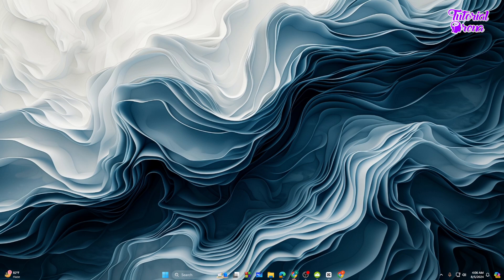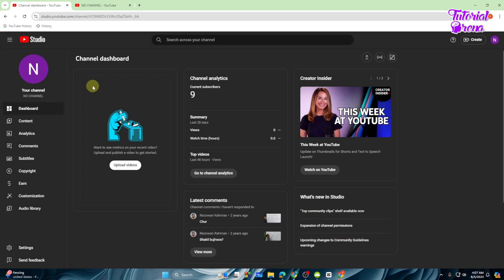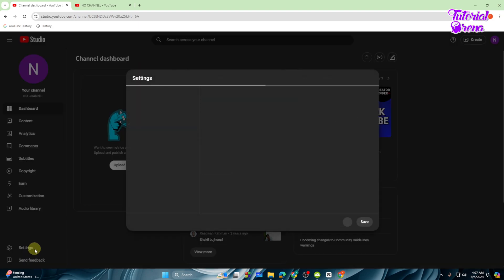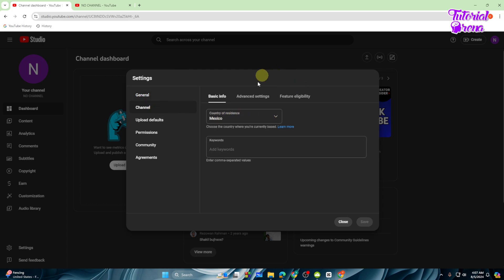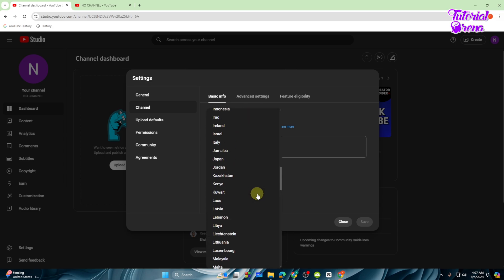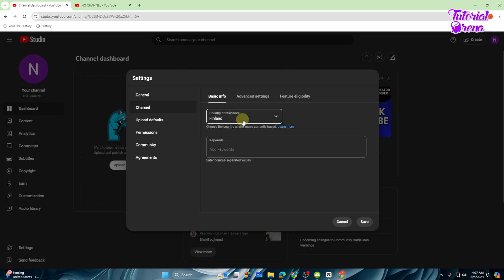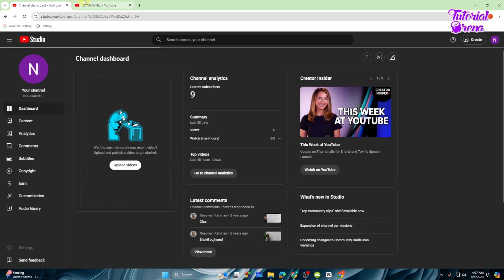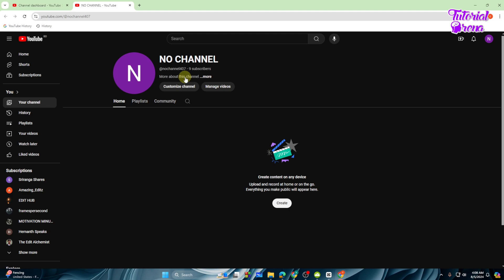How to Hide Country on YouTube Channel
Hey Everyone, Welcome to Tutorial Arena! In this video, I'm going to Show you how to hide country on youtube channel.